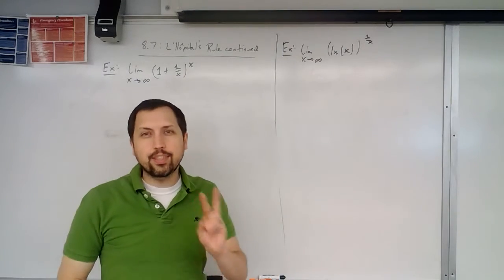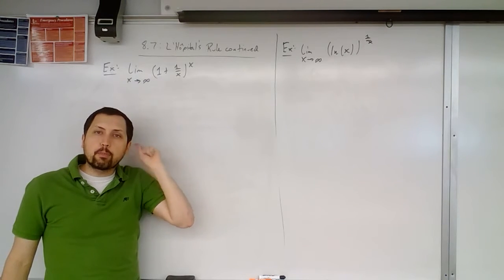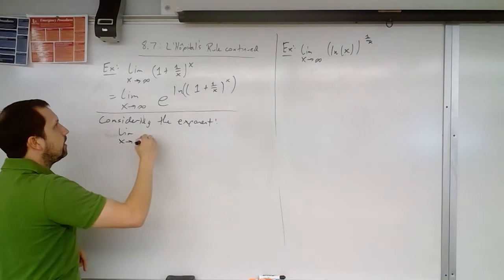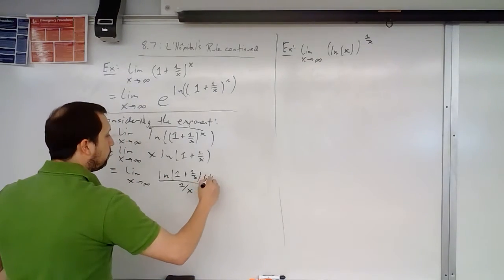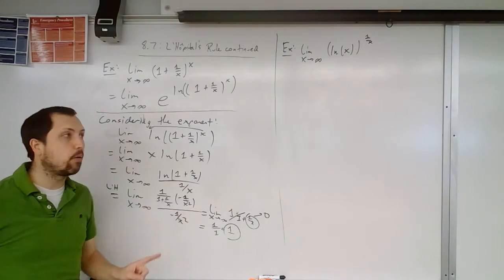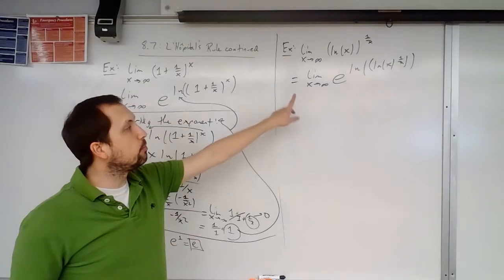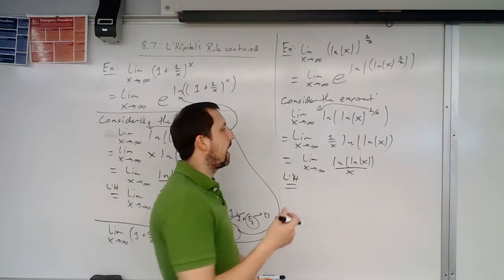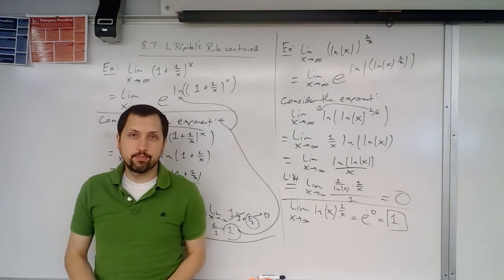Section 8.7 (part 3) - Exponential indeterminate forms